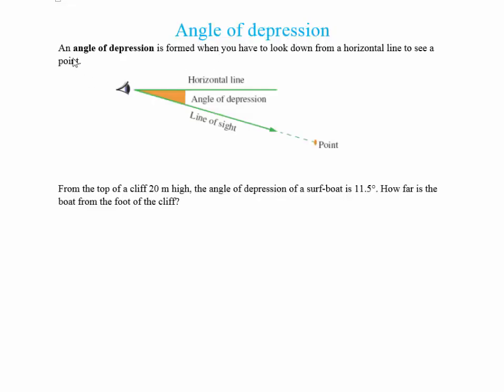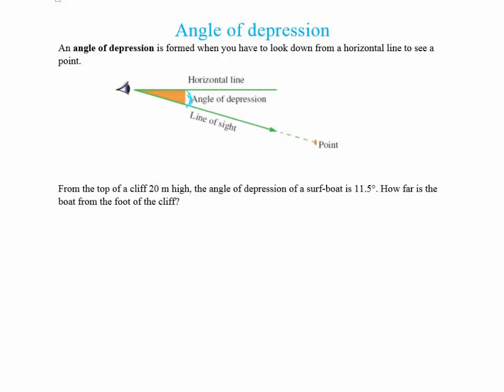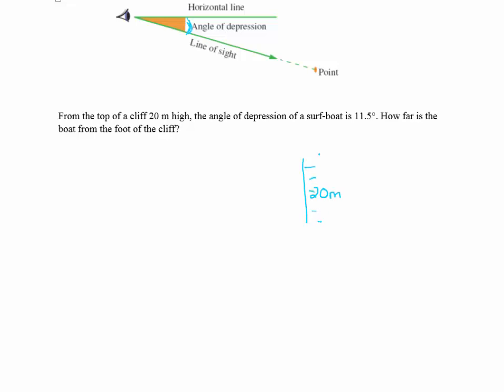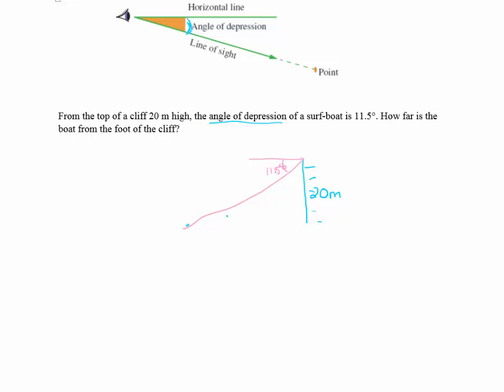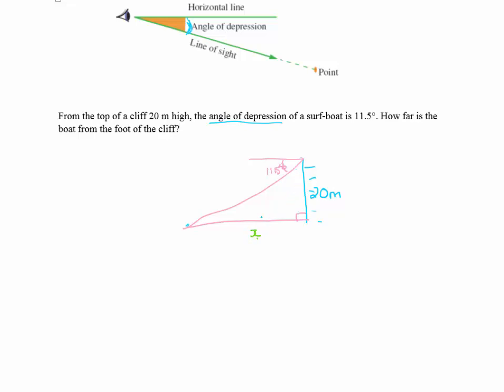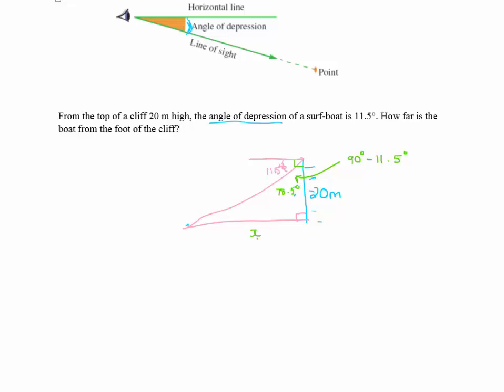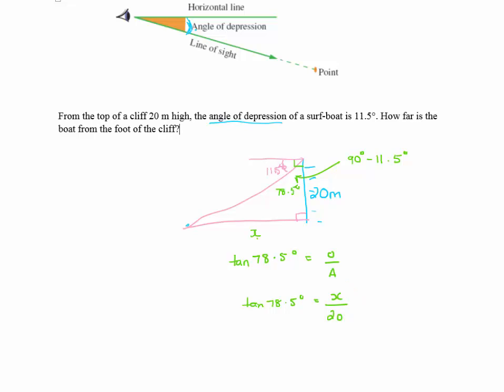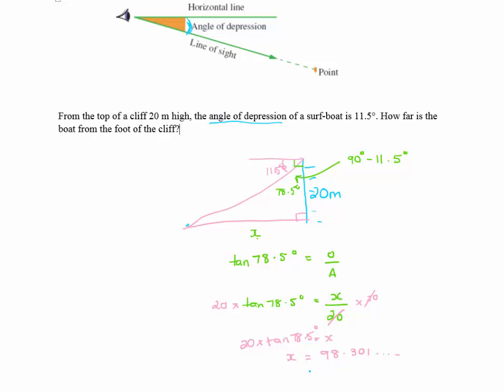Angle of depression